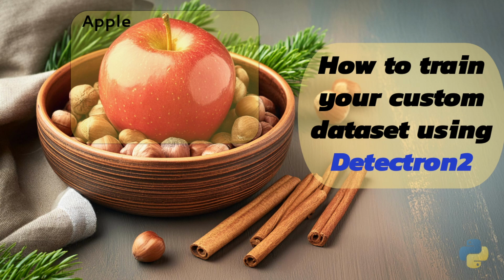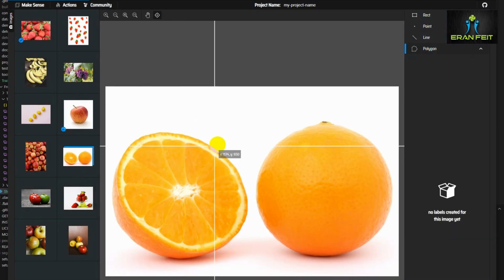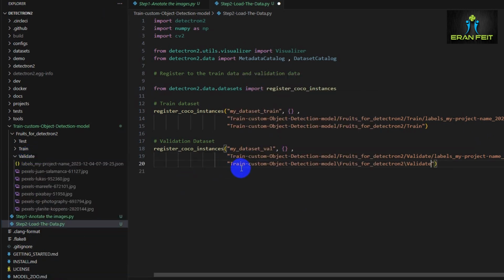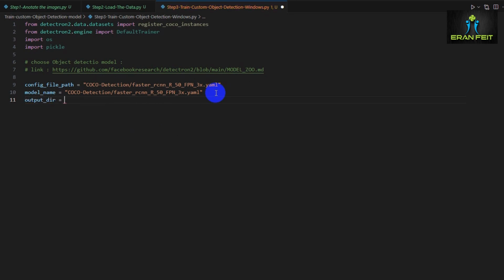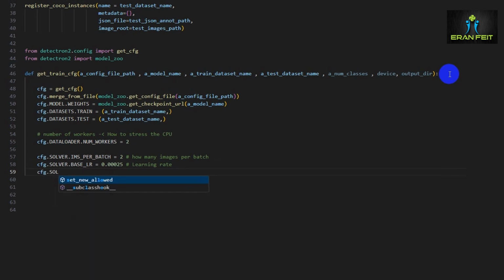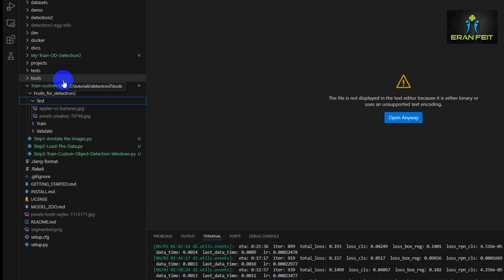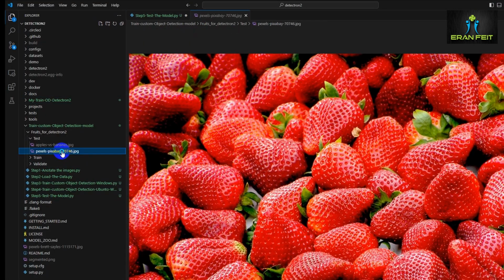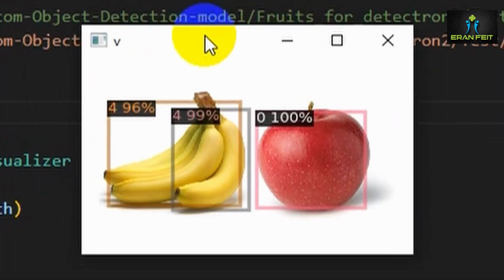Train Your Own Object Detector with Detectron2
Want to train your own object detection model? In this video, you'll learn how to use Detectron2, a powerful deep learning framework, to build a custom object detector in Python. We'll walk you through the entire process, from setting up your dataset and training your model to making predictions on new images.

Even if you're new to deep learning, this beginner-friendly tutorial will guide you step-by-step. Here's what you'll learn:

* Installing and setting up Detectron2
* Preparing your custom object detection dataset (annotations & images)
* Training your model with Detectron2 (including configuration options)
* Using your trained model for object detection on new images
* Visualizing the results with bounding boxes and class labels

A perfect course for learning modern Computer Vision with deep dive in TensorFlow , Keras and Pytorch .
Chapters
00:00 Introduction
00:16 Installation
01:27 Annotate the data
08:12 Discover and load the data
14:11 Train the model
29:07 Test the model
Credits